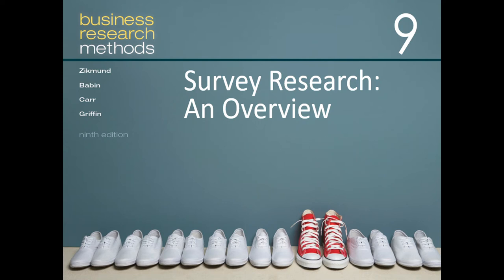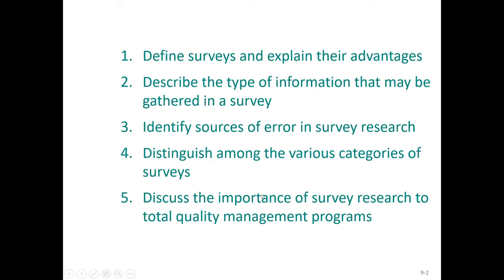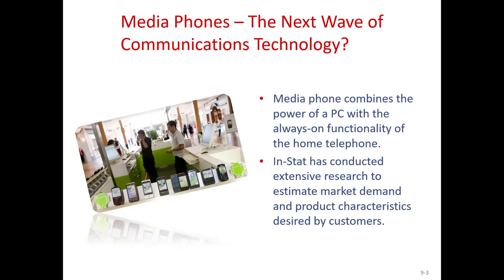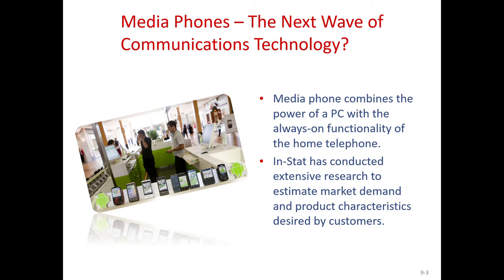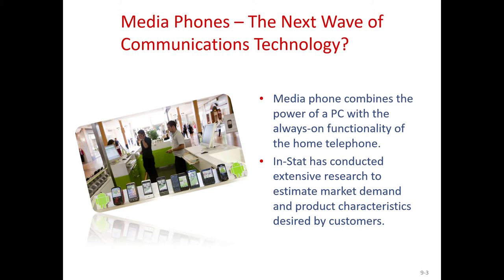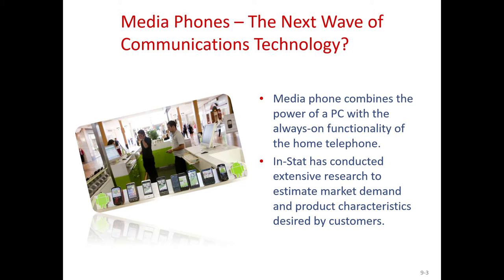Business Research Methods Ch 09 Survey Research An Overview